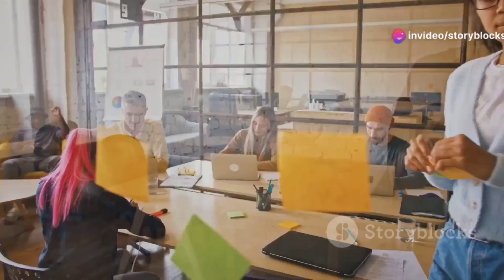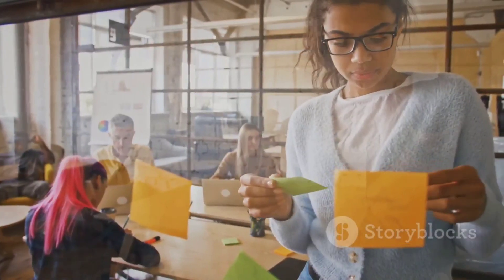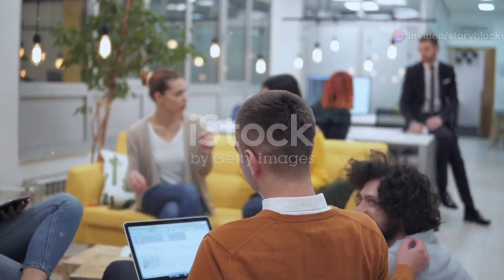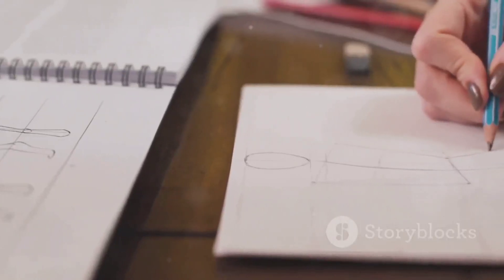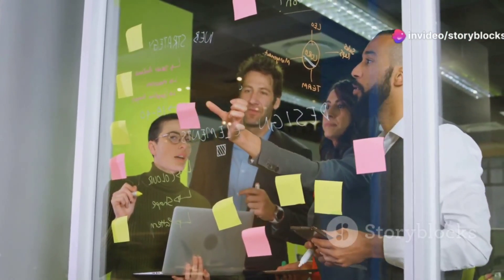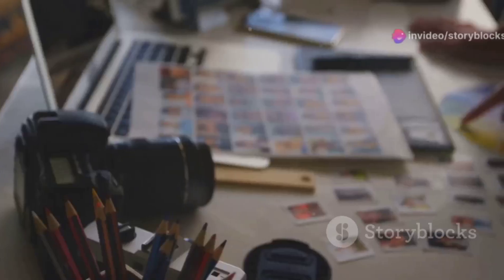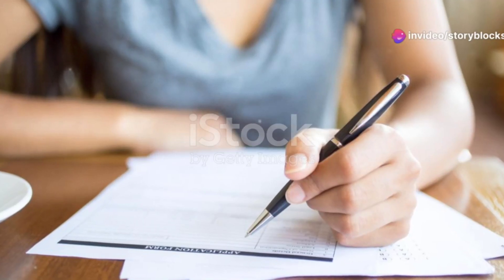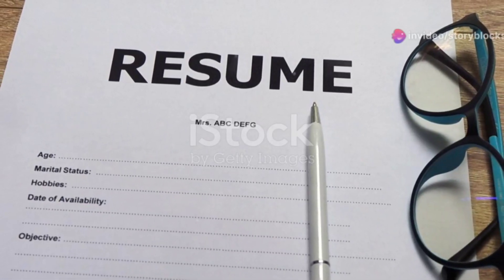Remote Video Content Creator job (Social & Ads) at Pip Decks | Open to people anywhere in the world